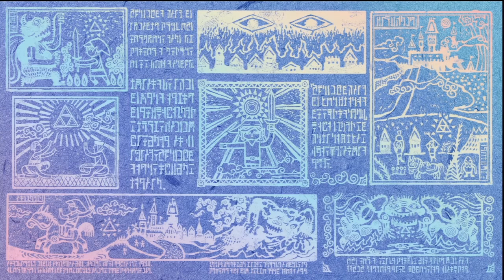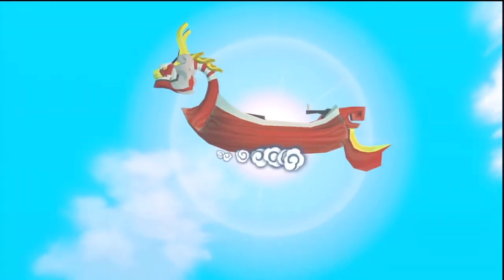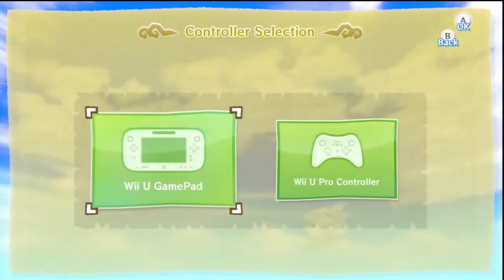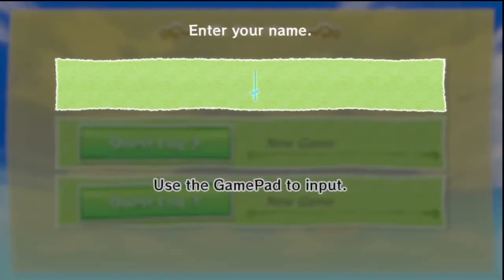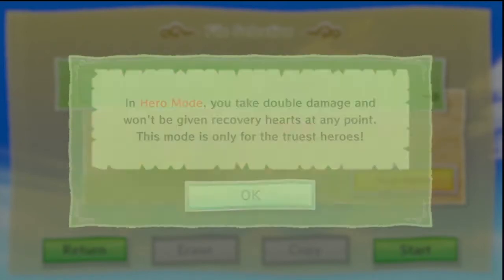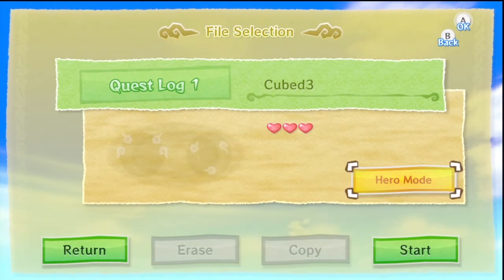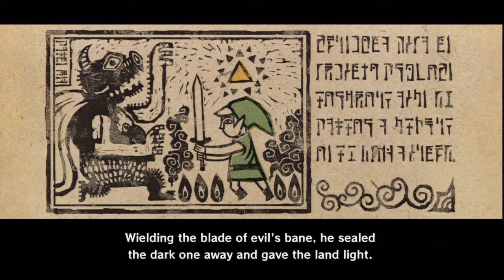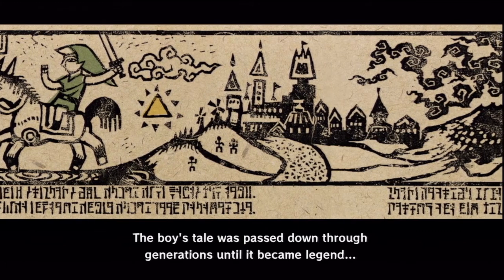C3 Plays ★ Legend of Zelda: The Wind Waker HD (Wii U) - Part 1 Playthrough with Commentary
We play the remake of The Legend of Zelda: The Wind Waker HD on Wii U - The full adventure with commentary in HD 720p. Enjoy!

For our review on The Wind Waker HD and more Nintendo,